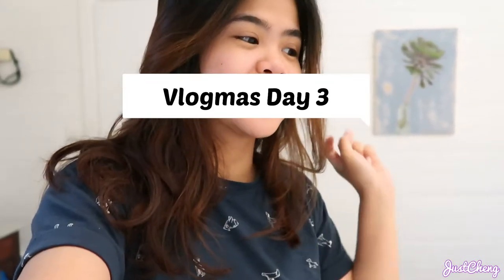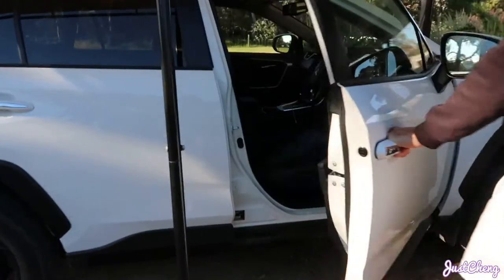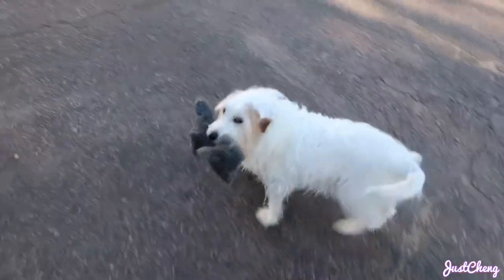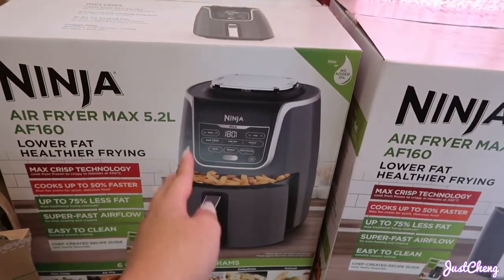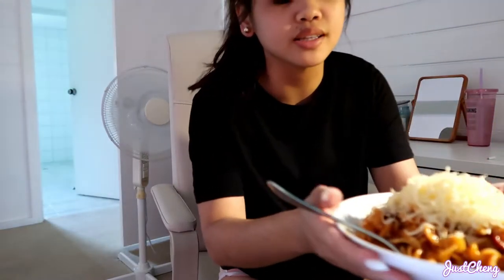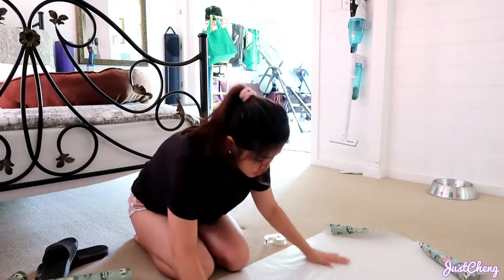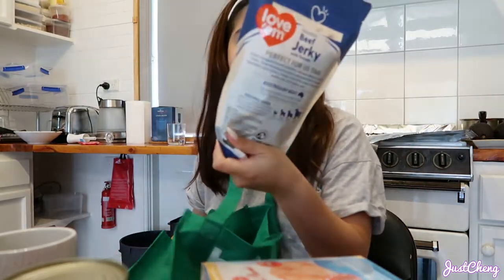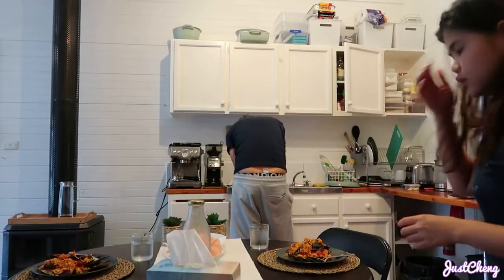VLOGMAS DAY 3- New part of the fam-Maliit na Damage-Storm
VLOGMAS🎄❤️

Hello guys I’m Cheng Conde from Bamban Tarlac but I  move to Melbourne no. I’m a College Graduate.I Finished the course of BS Accountancy at Dominican College of Tarlac. I want to share to you guys my lifestyle and how is the my life with a foreigner boyfriend ... Please support my channel guys...  Thanks 🥰😍😘 Kung may gusto kayong ipagawa please comment below para malaman ko salamat. :)